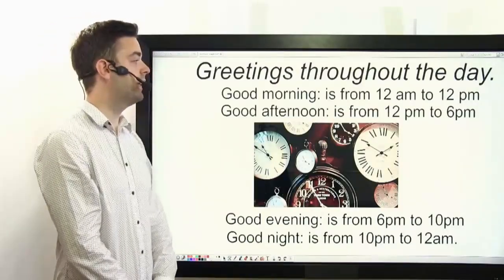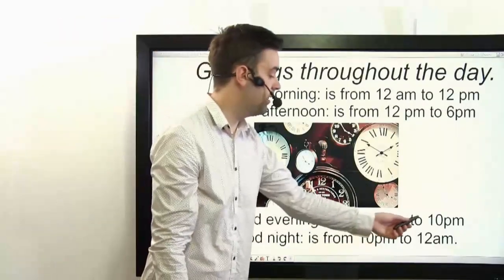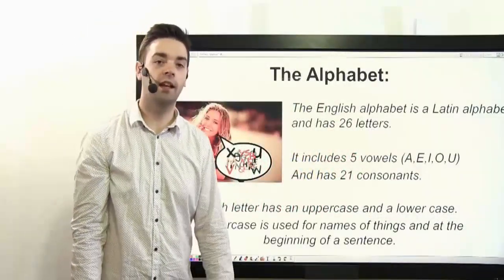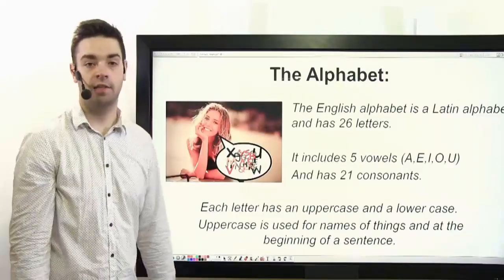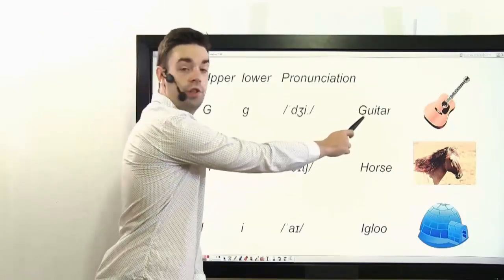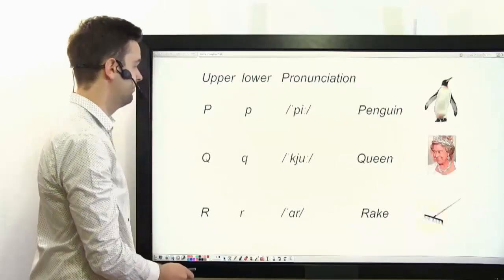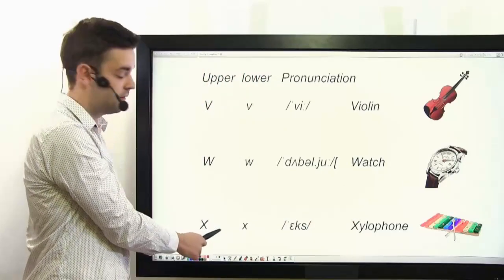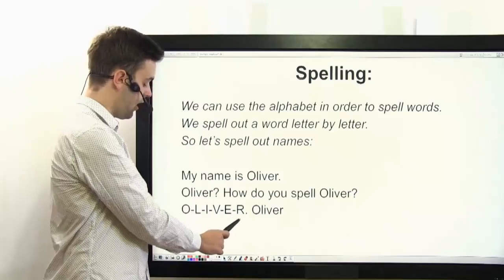Complete English Course for Beginners | A1 to C1 | Part 2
Learn English for Beginners (A1 to C1) with a Native teacher: English Speaking, English Grammar, English Pronunciation.

In this course the native English speaking teacher covers the following topics: speaking, pronunciation, writing, grammar rules and patterns including English verbs with accent on English tenses, vocabulary, conversation and communication skills. The interactive board and the subtitles help the visual learners and the immersion method used for teaching accelerates the learning speed, the comprehension of the spoken English and the fluency.

The available subtitles make it the best choice for Spanish, Italian, French, German or any other non native English speakers.
It starts from basics and includes free .pdf support and practice tests / quizzes.

Requirements:
No previous English knowledge is required.
The course is recommended to anyone who wants to learn English fast and easy and is designed for beginners. We start with the absolute basics.
Videos are in English with captions / subtitles. English Immersion is widely considered to be the best method of learning English.
Native English speaking teacher with perfect accent.
If you're a visual learner you'll love the interactive board, the subtitles and the included .pdf materials.
Demo Lessons and quizzes.

Who this course is for:
Anyone who wants to learn English fast and easy.
This course is designed for beginners. We start with the absolute basics.
If you are nearly intermediate you can improve your English with this course.